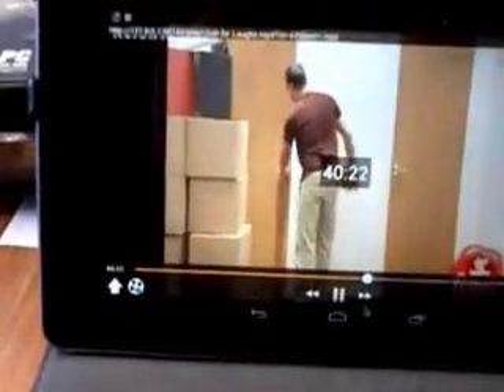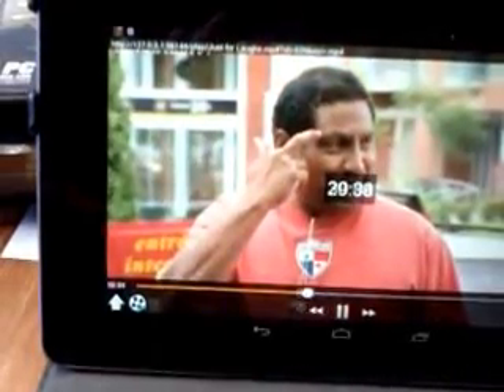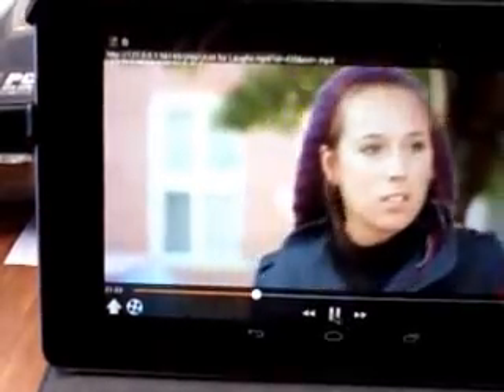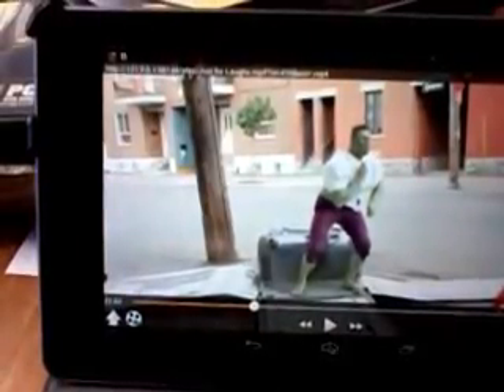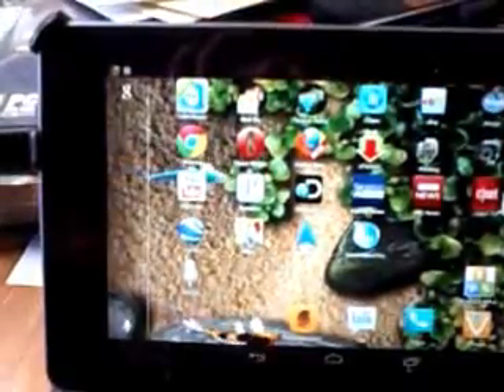Nexus 7 Running HID, USB Hub.mp4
Nexus 7 with native HID (keyboard and mouse) support and well as support for most USB hubs with powered capability.